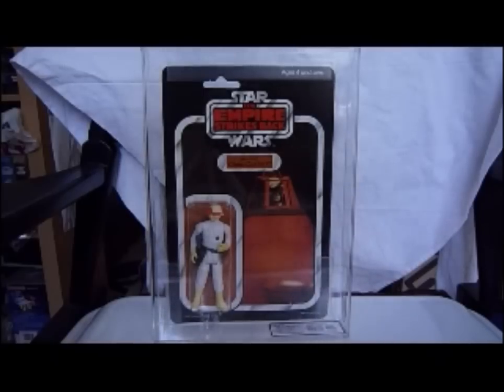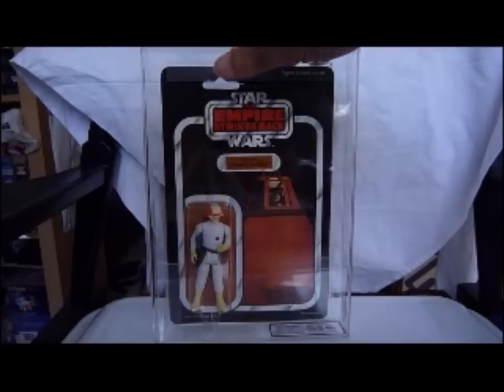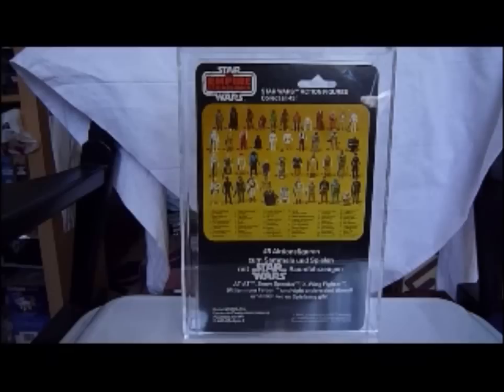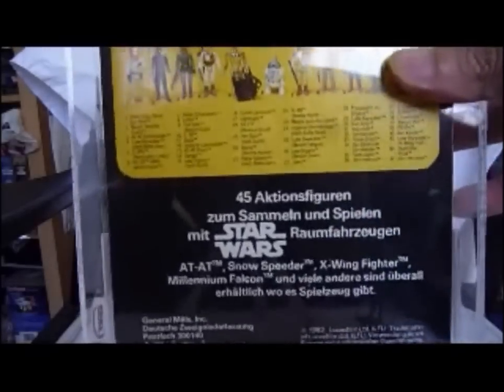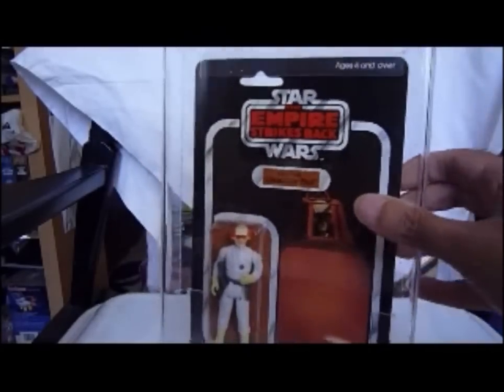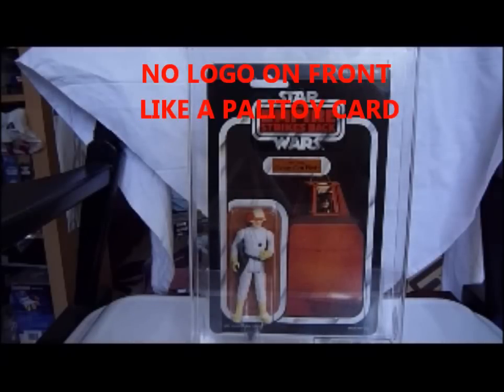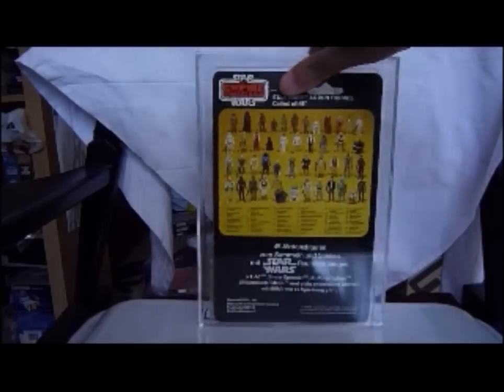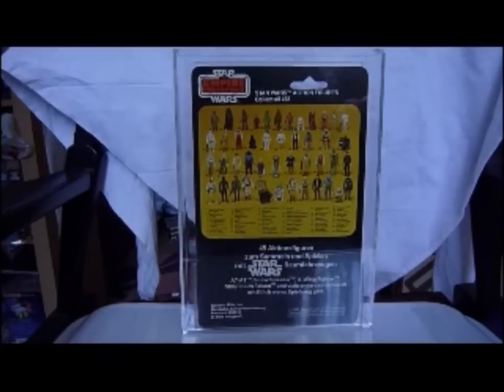GERMAN CLOUD CAR PILOT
German ESB 45-Back Cards: As you see on the picture the German ESB card is a 45-back. Not all figures listed have been confirmed so far to exist on German 45-backs. Check the table below for the confirmed cards.
The printing of the cards is glossy, they are factory punched, the front does not show the familiar Kenner logo in the lower right corner. Also there is an extended black area located below the ESB logo. The making of the cards is similar to the British Palitoy ESB cards. The front does not show any German writing, onyl C-3PO w/ Removable Limbs and R2-D2 w/ Sensorscope have also German writing on the front.

There exist two types of German ESB cardbacks, one with and one without the "STAR WARS ACTION FIGURES Collect all 45!" writing on top.

German 45-back "The Empire Strikes Back" Figures There might be 48 different figures on German 45-back cards, the 45 listed plus 4-LOM, Imperial Tie Fighter Pilot, and Zuckuss. The table below shows all figures that could be confirmed by Wolfgang Schloegl, Bobby Sharp, Christian Dzieia, Michael Kukla, and Michael Schlauß. Please tell us if you definitely know that others also exist. With only three still unconfirmed figures one would suppose that these also exist.

The prices for German ESB cards vary, in the USA these might be priced at about 80% of their US Kenner counterparts. There are not too many collectors who are looking especially for German ESB cards. But many of the American collectors have run out of figure variations to collect. So either that or some collectors, in an attempt to complete a´"carded run" of a particular character, are now buying the foreign ones.

The German carded figures were also produced in the UK, together with the Palitoy ESB figures and later the Tri-Logos. A big stock of all these figures made its way to dealers in the UK when the Palitoy factory was closed down in the late eighties. These figures tend to be in case fresh condition and there's a lot of these around in the UK, they might have come from the same source originally.

THIS IS A REVIEW OF A GERMAN GENERAL MILLS 45 BACK CLOUD CAR PILOT UKG85! THE SOURCE I BELIEVE FOR MOST GERMAN FIGURES IS TOYTONI.COM